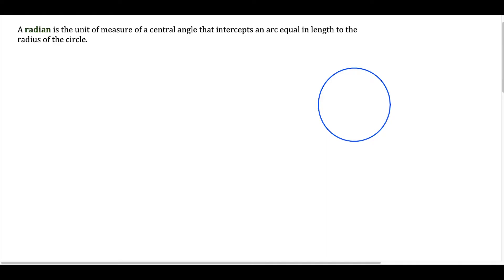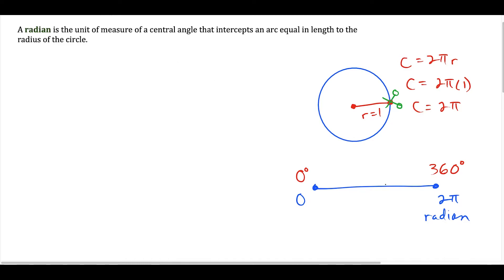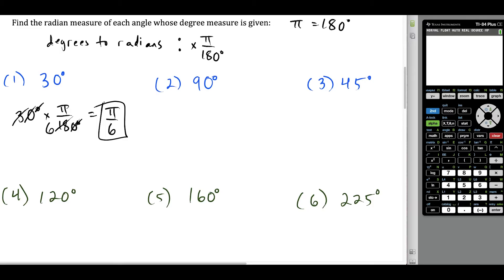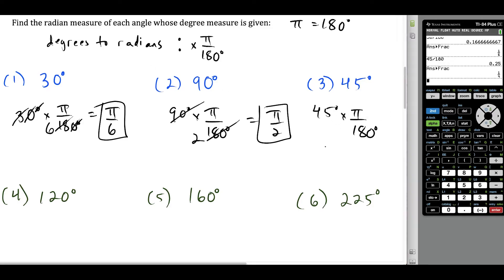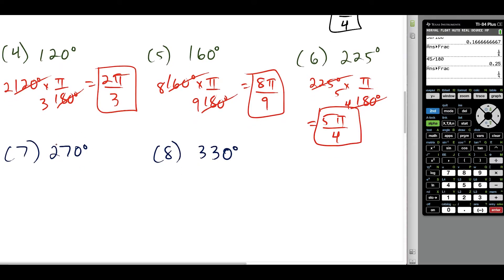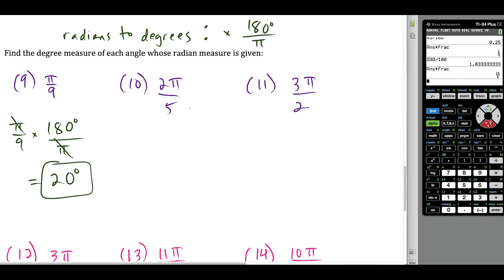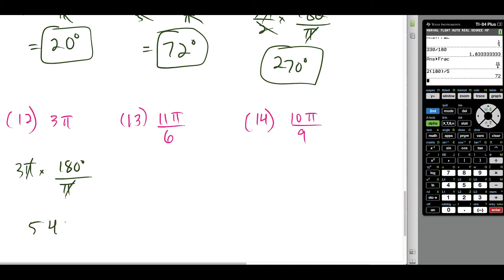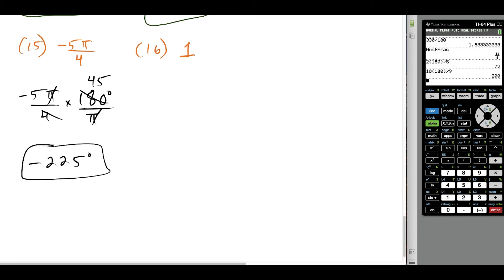converting from radians to degrees and from degrees to radians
0:00 - 1:51 - What are radians?
1:51 - 6:00 - Degrees to Radians
6:00 - 10:24 - Radians to Degrees

In this video, I go through the concept of radians, then show how to convert from degrees to radians and from radians to degrees. I go through many examples, covering the most common scenarios involving converting angle measure.

If you have any requests, leave the topics you want me to cover in the COMMENT section below.